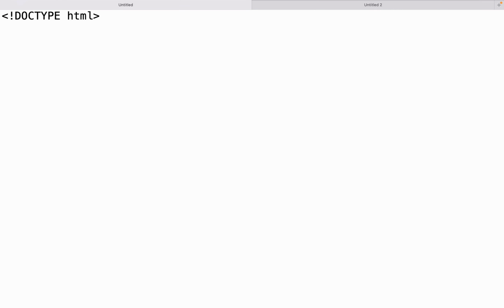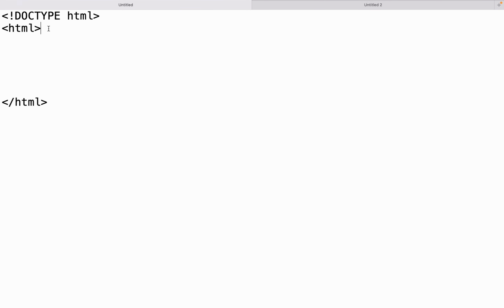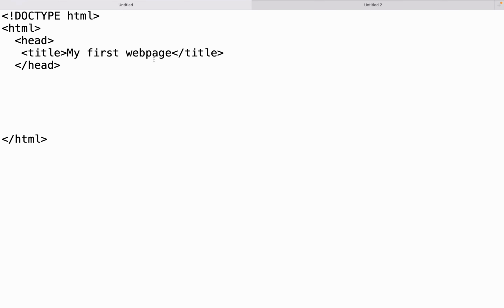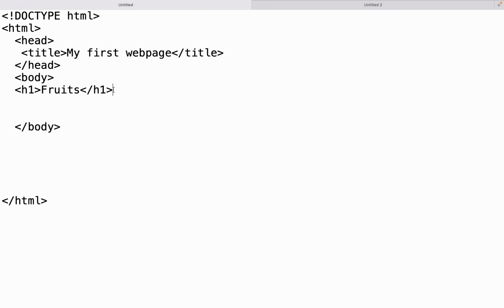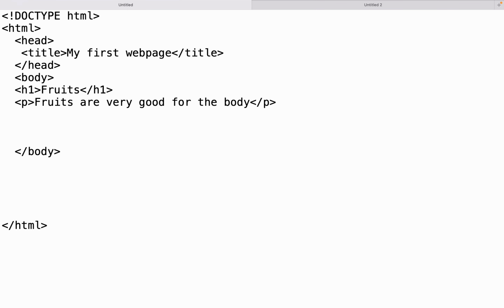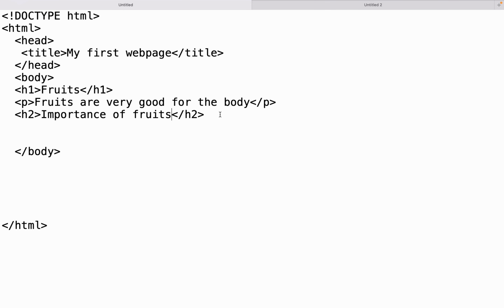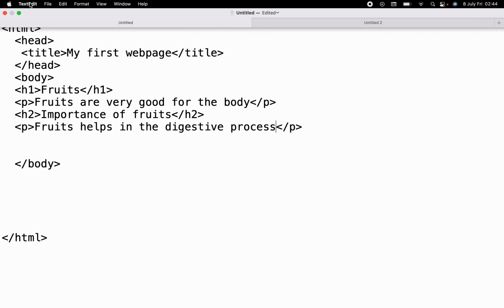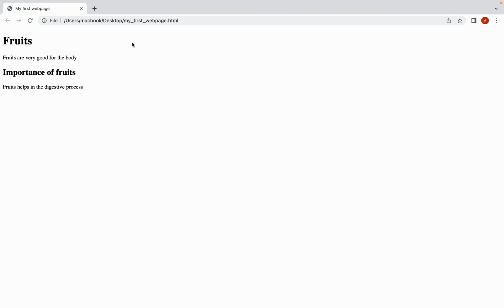1. Creating a webpage with html (Beginner's Tutorial)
In this video you will be able to visualize how to build a simple webpage with just html.
The tags that were used are
html tag
head tag
title tag
body tag
h1 tag
p tag
h2 tag